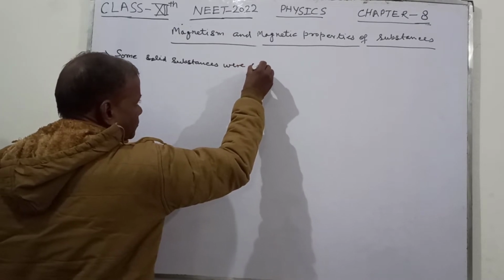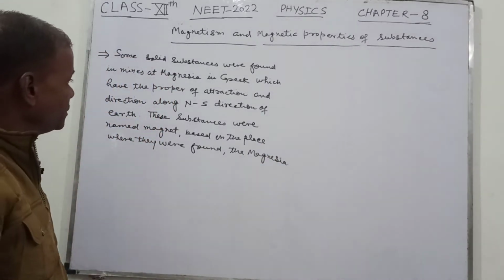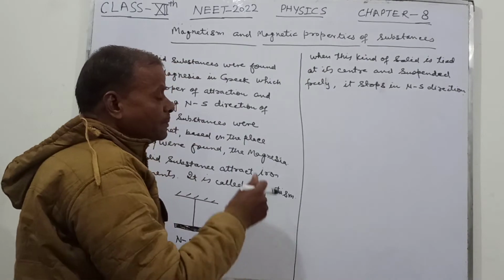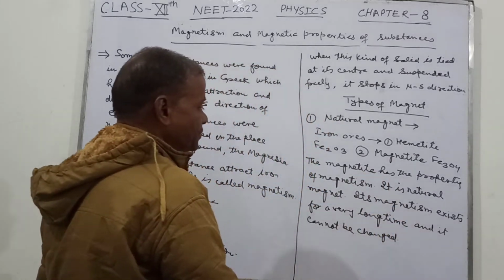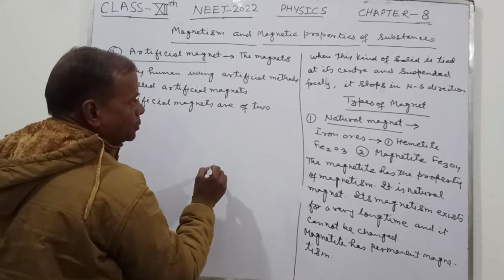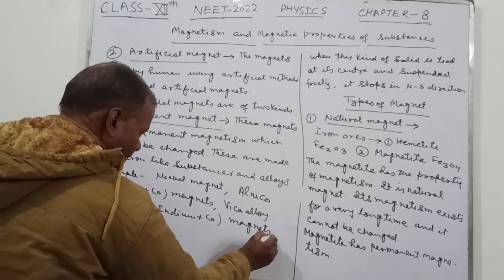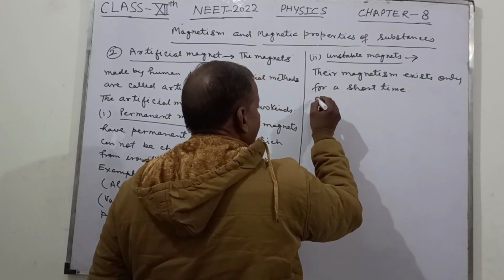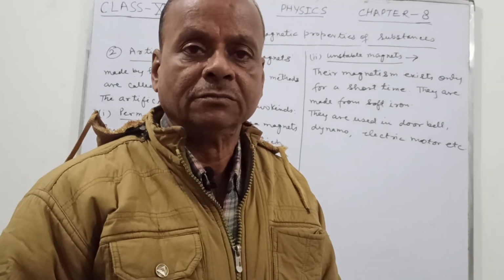MAGNETISM & MAGNETIC PROPERTIES OF SUBSTANCES CLASS- 12th NEET- 22 CHAPTER- 8